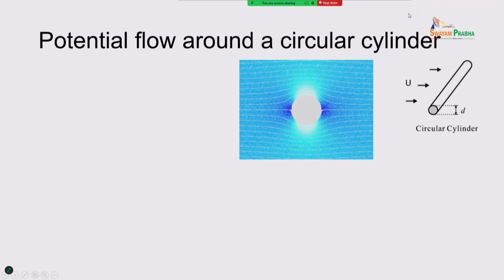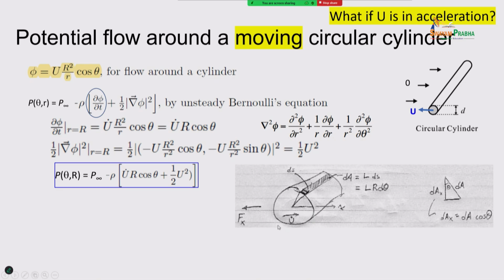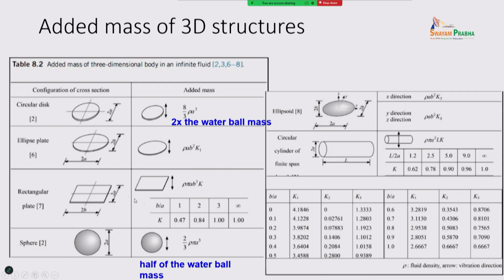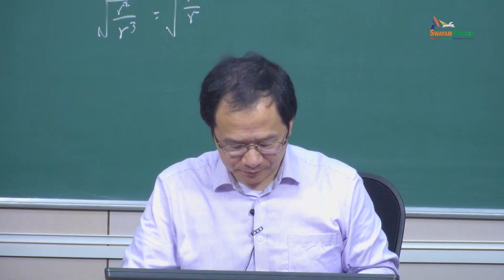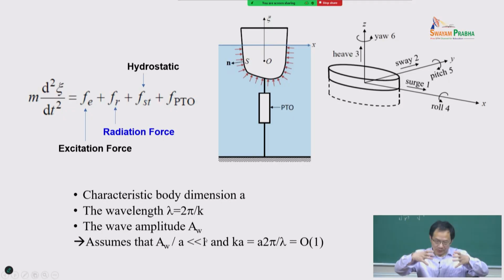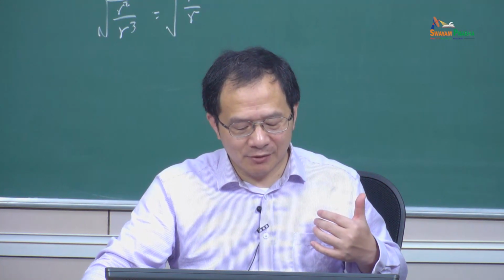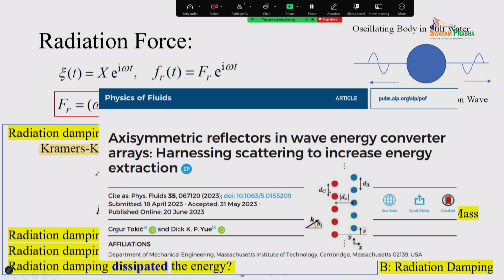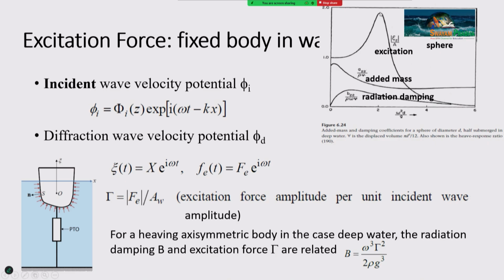Wave Structure Interactions & WEC Modelling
"The video Wave Structure Interactions & WEC Modelling swayamprabha details fundamental concepts for Wave Energy Converter (WEC) modeling.

The primary topics discussed are:

Added Mass (1:18): The additional inertial effect of the surrounding fluid on a body moving through it, which increases its effective mass and is used to tune the natural frequency of WECs for better energy capture (23:55).
Radiation Damping (41:40): The energy loss from a moving WEC due to the waves it generates, which can be leveraged in WEC arrays to enhance overall power generation (48:38).
Excitation Force (51:34): The force exerted on a fixed WEC by incoming waves, which drives its motion (52:33).
All three concepts—added mass, radiation damping, and excitation force—are frequency-dependent and crucial for the optimal design of WEC systems (57:08, 59:09)."

Subject: Ocean Engineering
Course Name: Marine Energy and the Blue Economy
Name of Presenter:  Prof. Lei  Zuo